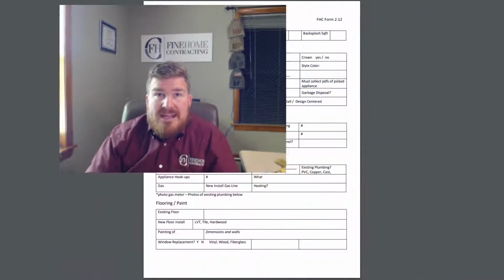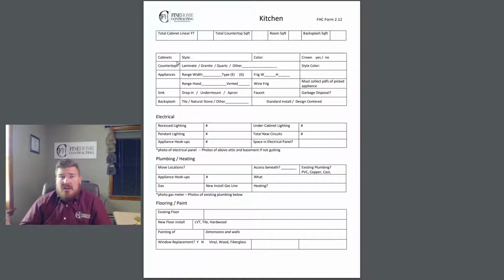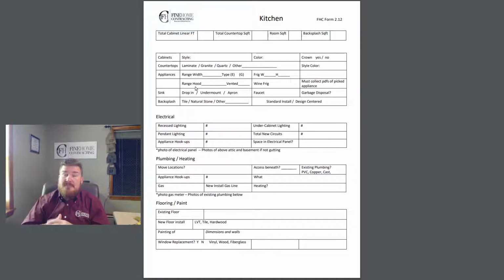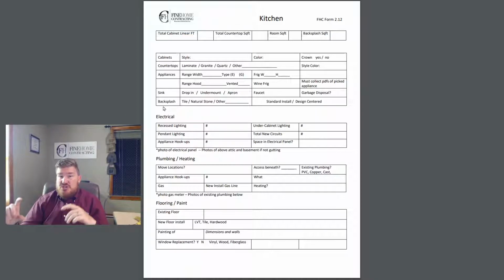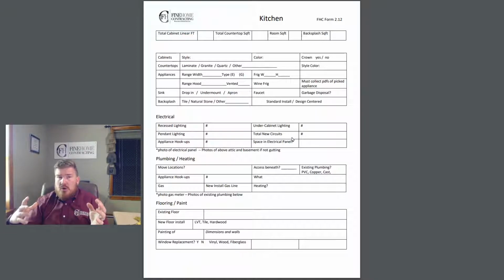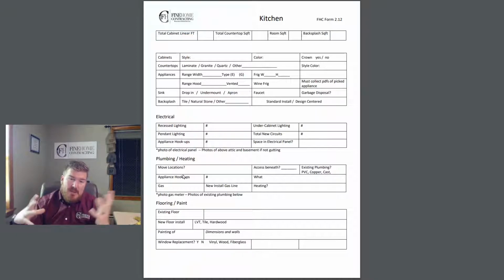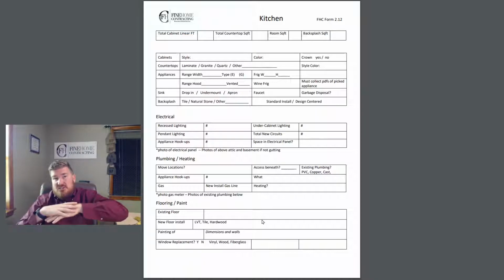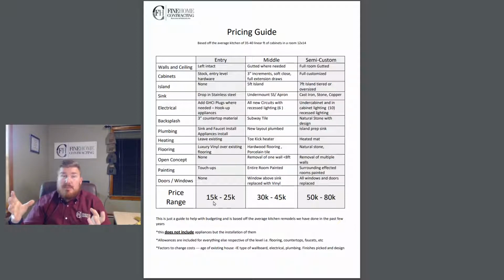Kitchen Worksheet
Explaining the kitchen worksheet